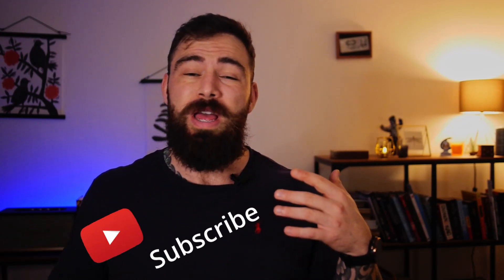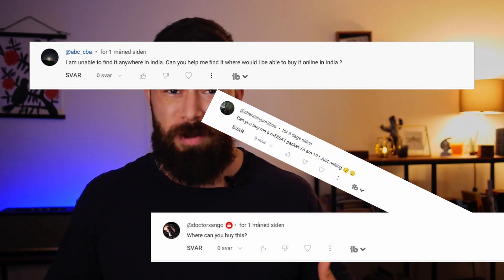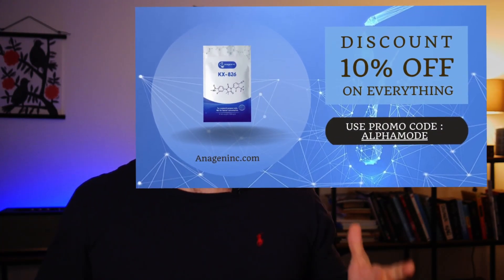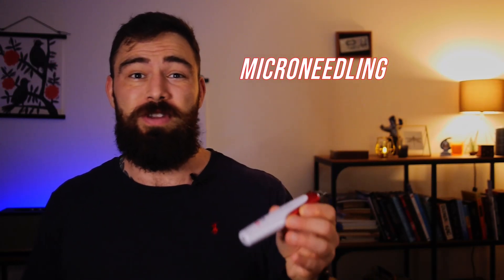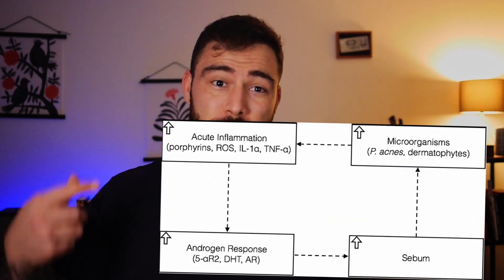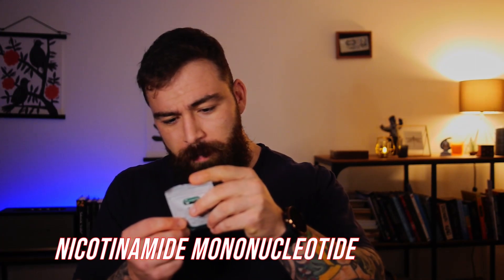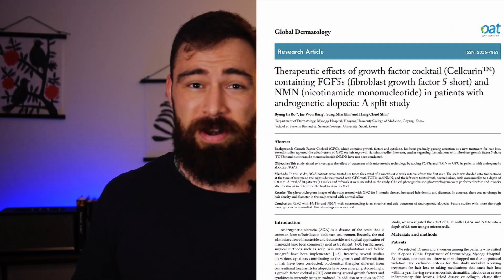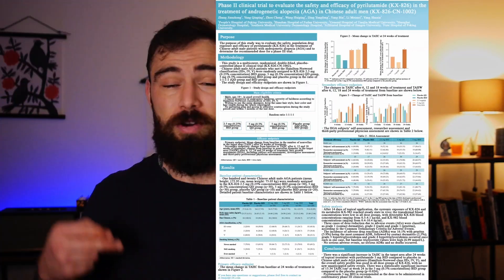Hair loss treatment vlog #5 - My 2023 hairloss reversal nuke stack - Pyrilutamide, finasteride etc.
2023 protocol:
1mg finasteride daily
5mg KX826/pyrilutamide in KB solution daily
2x weekly micro needling sessions for 10 minutes.
1x weekly Nizoral
100mg NMN daily in the morning.

Hairloss shampoo with caffeine and peppermint:

Where to buy Minoxidil to match 10G ru58841:

Where to buy the blue vials and dropper i use:

Link to best value for money Redensyl serum: